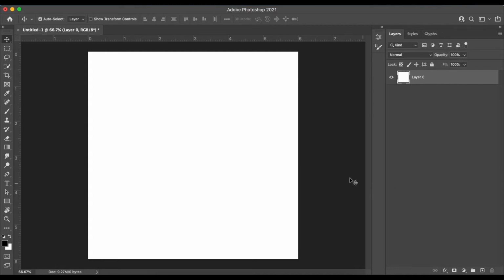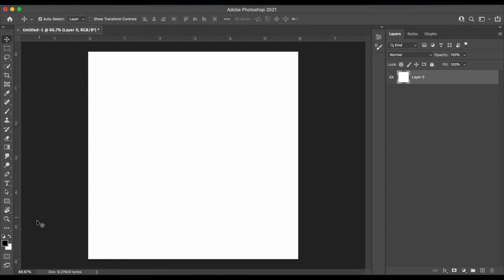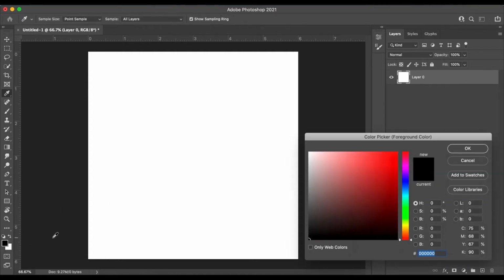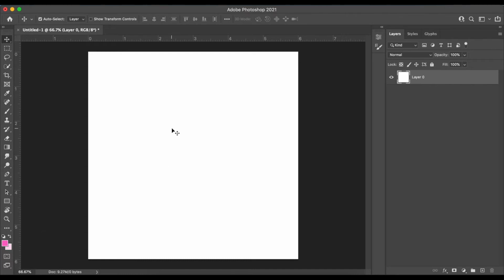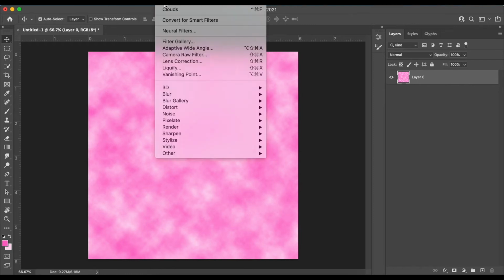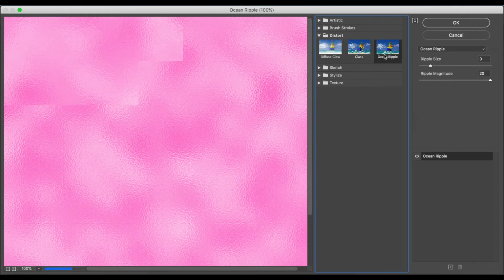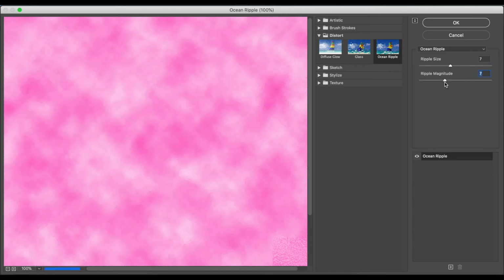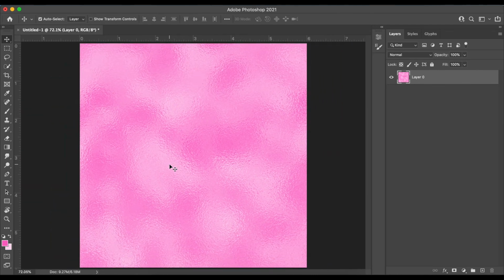Photoshop Pattern Tutorial: How to Create Foil Texture for Graphic Design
Photoshop: Learn how to create your own foil textures to use in your designs with this super simple tutorial!

Use this method to create and sell your own foil textures that you create.